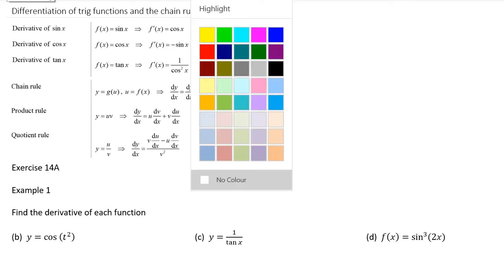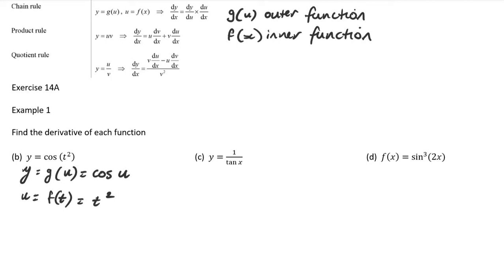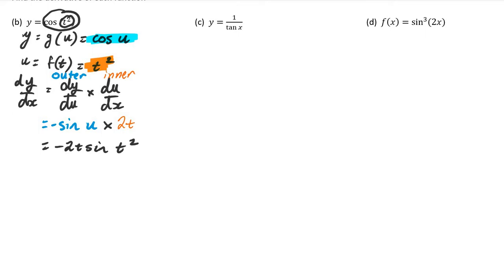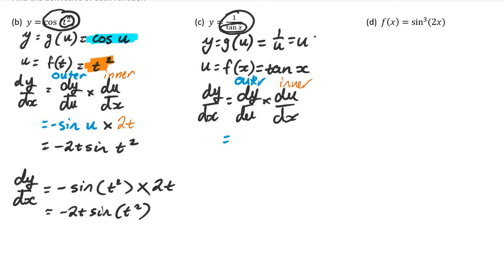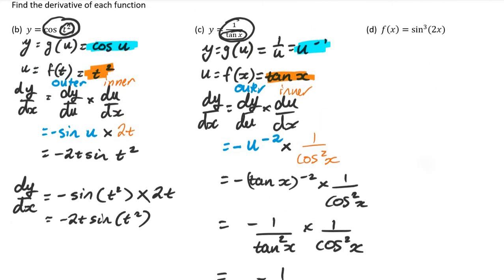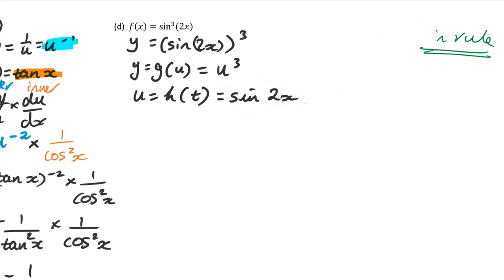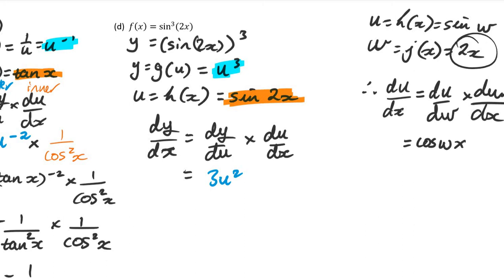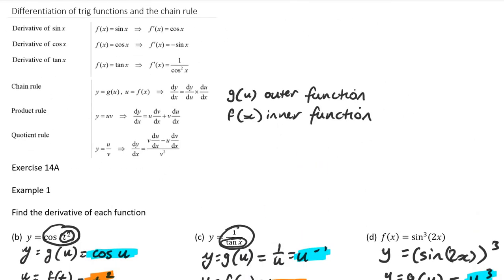12 SL Differentiation of trig functions and the chain rule